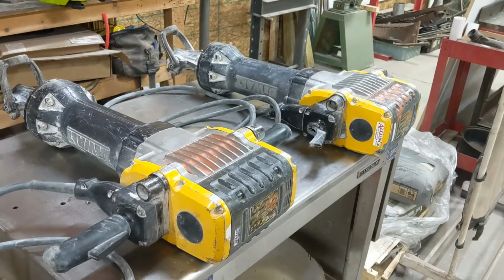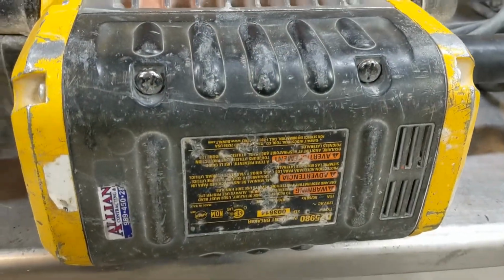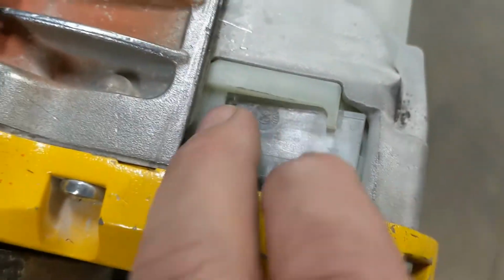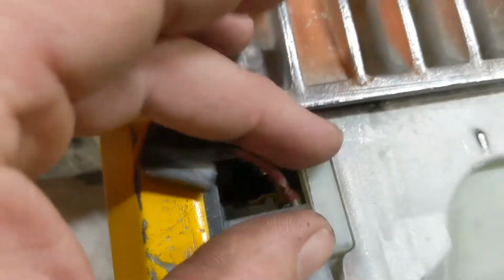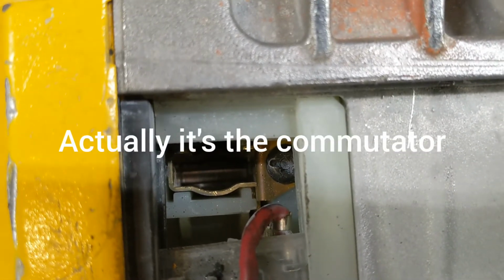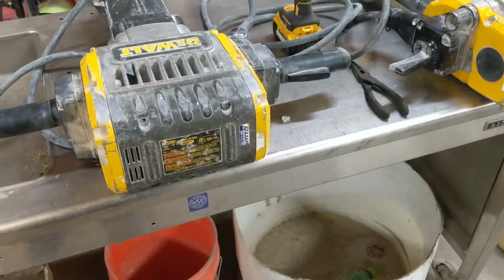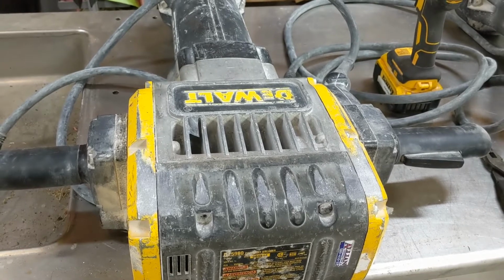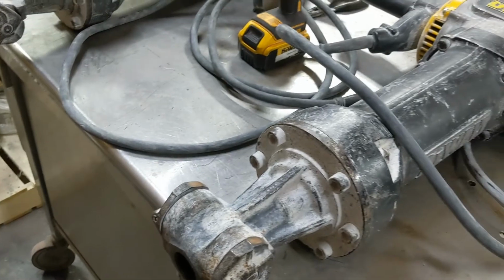How To Service DeWalt Jackhammer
D25980 DeWalt Jackhammer service techniques